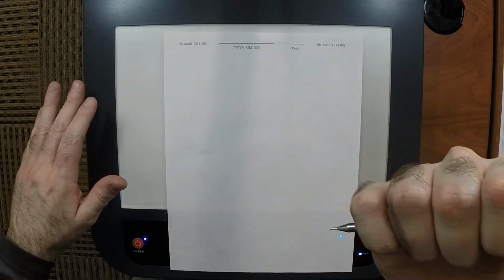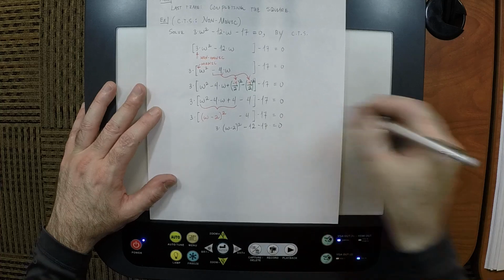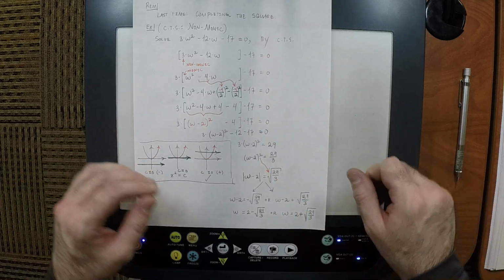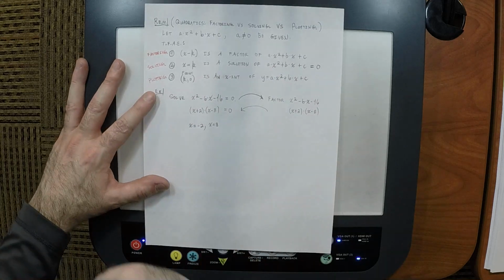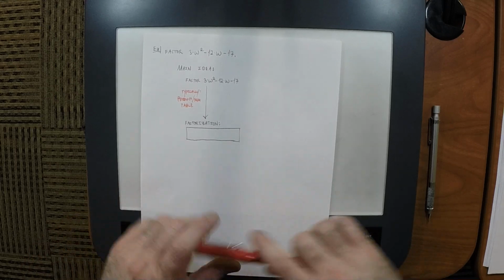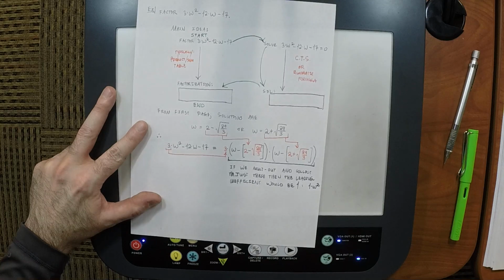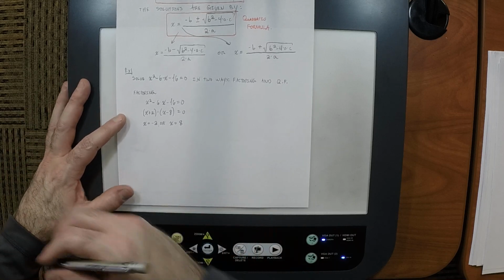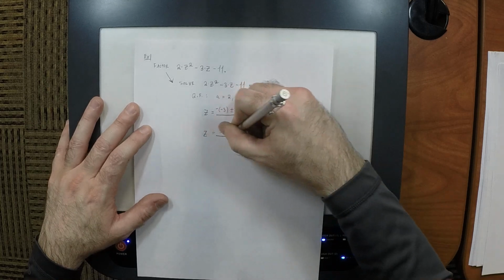19s math 1314: lecture/40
College Algebra: Linear Models, Solving Non-linear Equations, t0:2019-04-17